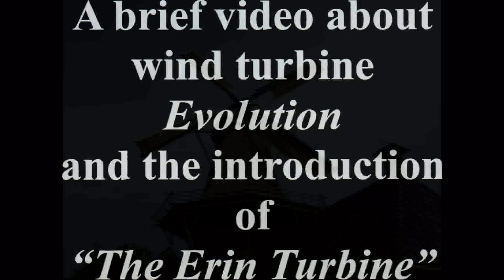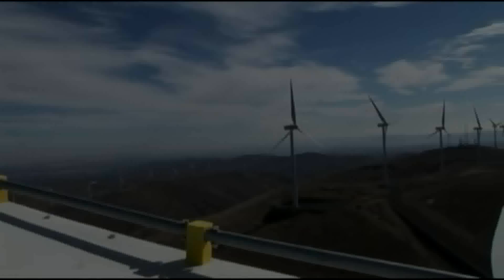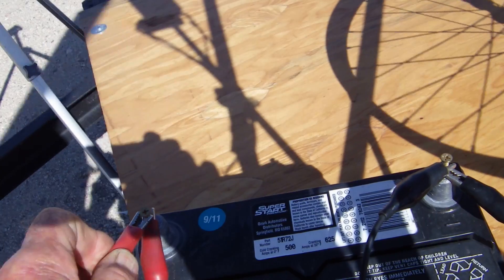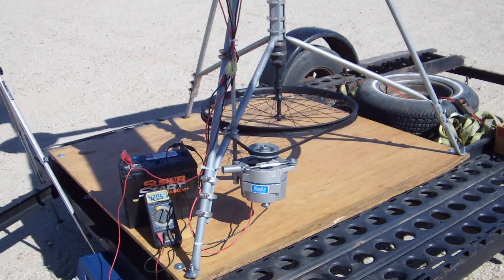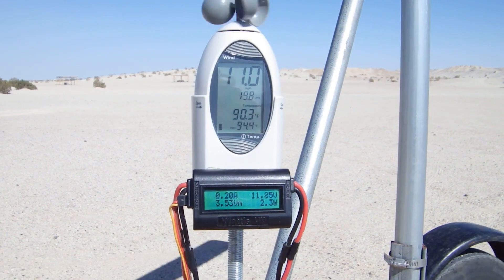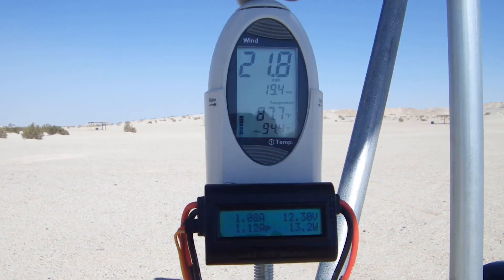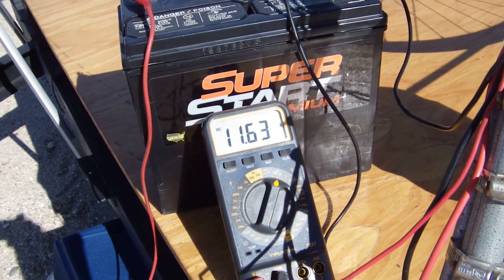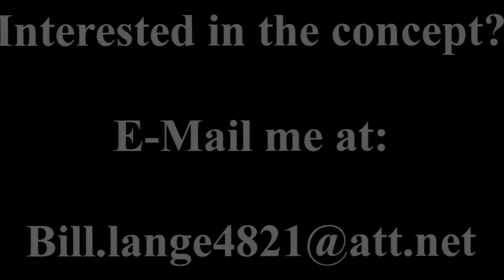a new wind turbine design